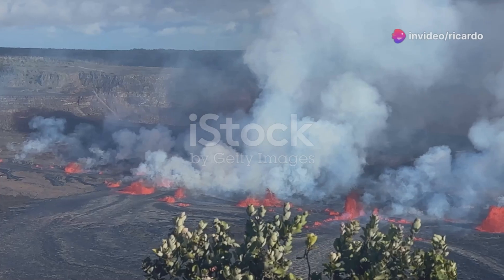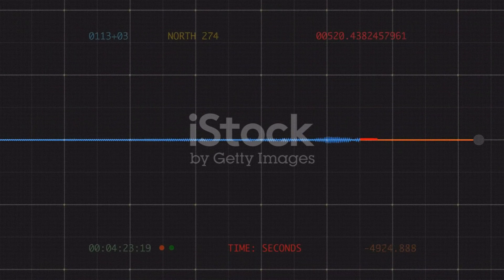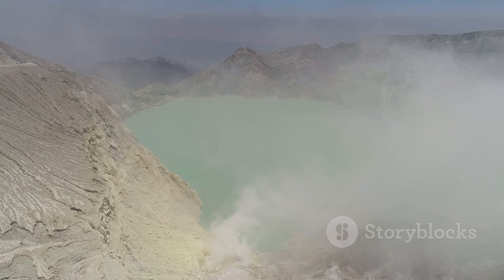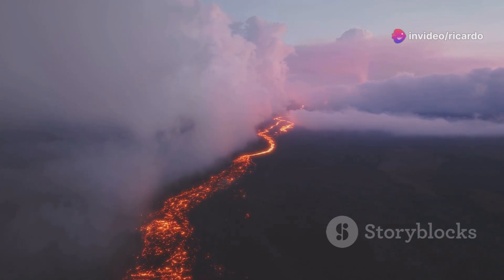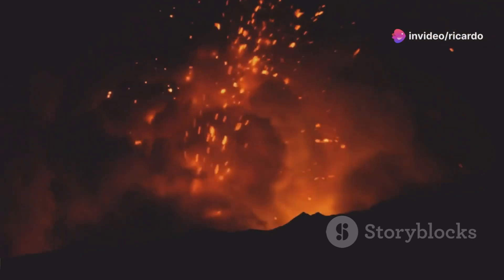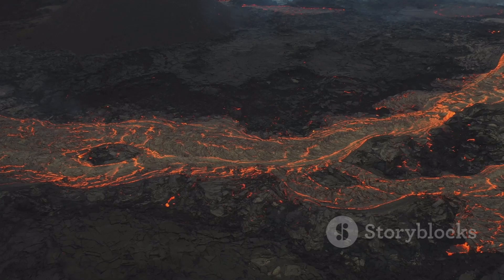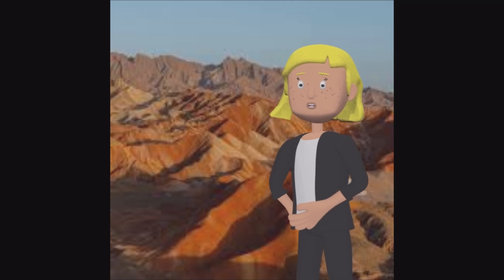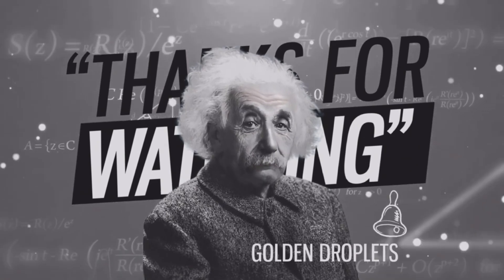Kīlauea Volcano : Signs of Unrest and Potential Eruption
Kīlauea volcano in Hawaii has shown increased activity since its last eruption on June 3, 2024. The Hawaiian Volcano Observatory (HVO) reports heightened seismic activity, with earthquake counts doubling in the past 24 hours around the summit and upper East Rift Zone. Ground deformation and sulfur dioxide emissions indicate ongoing magma accumulation beneath the surface. Between June 27 and July 1, about 1,500 earthquakes were detected, mostly below magnitude 2, but including several above magnitude 3. This activity suggests magma repressurization, consistent with Kīlauea's historical behavior. While the volcano's future remains uncertain, HVO has intensified monitoring efforts, deploying temporary webcams and gas monitoring stations. The ongoing unrest underscores the need for continued vigilance and preparedness, as Kīlauea's dynamic nature poses potential risks to nearby communities[1].

Valls Geoconsultant
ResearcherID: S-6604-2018